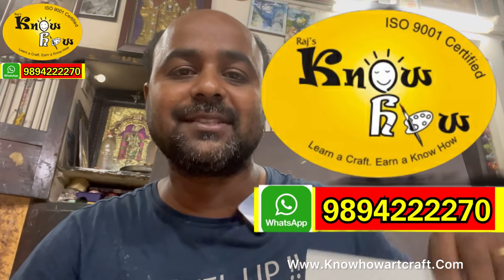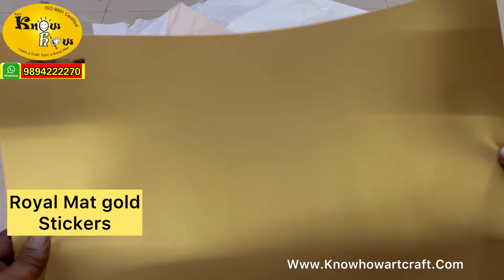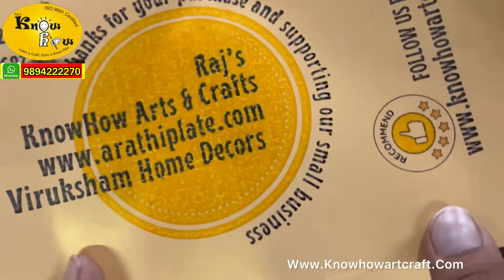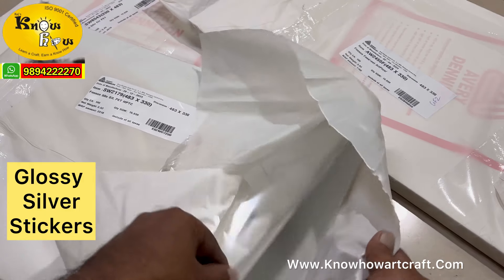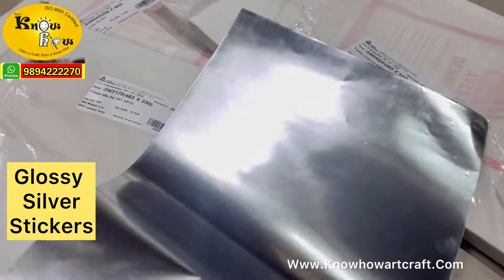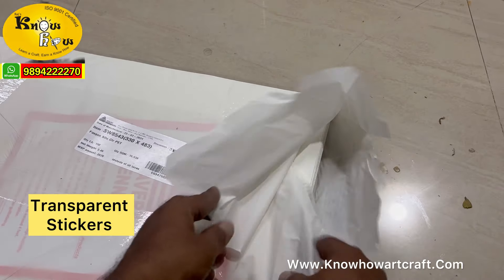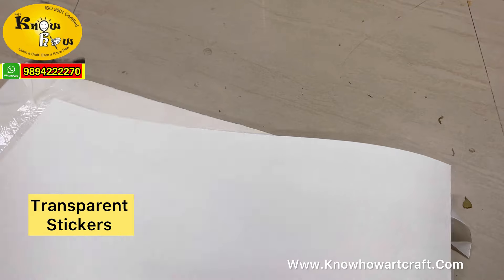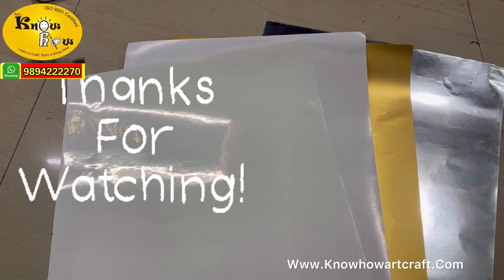Exhibit your products by printing on plain metallic Stickers